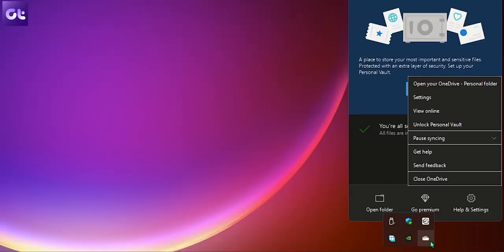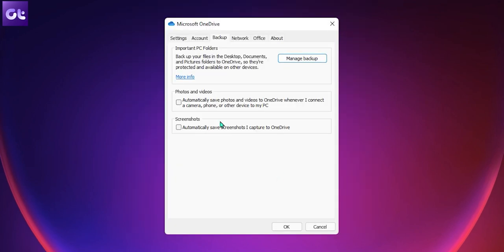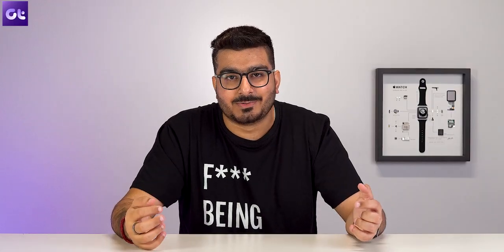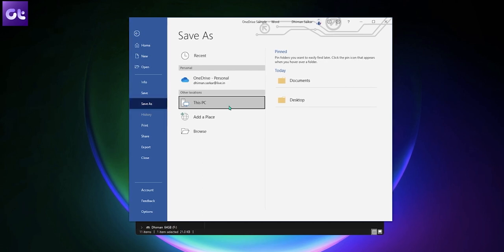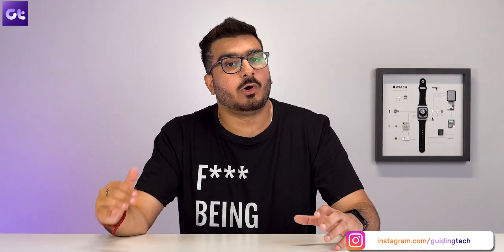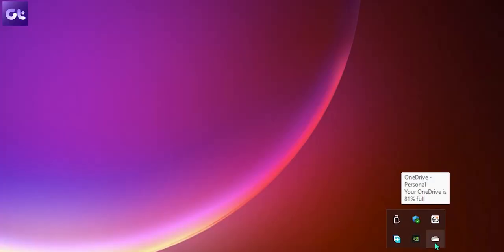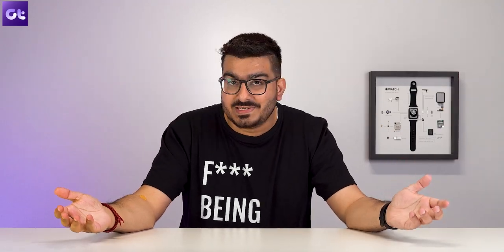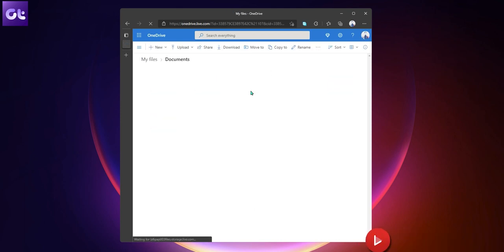How to Stop Win­dows 11 From Sav­ing Files to OneDrive | 100% FIX! | Guiding Tech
In today's video, we will show you how to stop windows 10 from forcing you to save files to OneDrive, instead of saving them locally.

Cloud storage apps are cool and great to use until they are forced down your throat. What if a person doesn’t want to use it? Or what if they are happy using a different app such as Google Drive, Dropbox, etc.? Fortunately, you can stop OneDrive from taking over your computer.